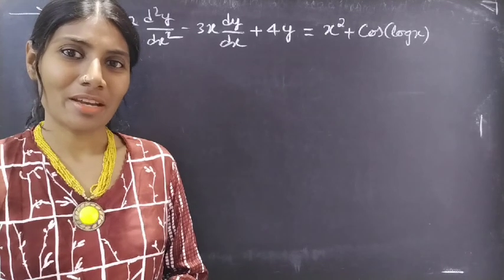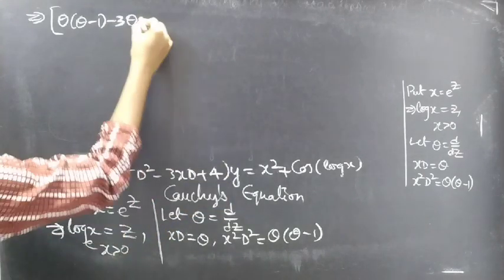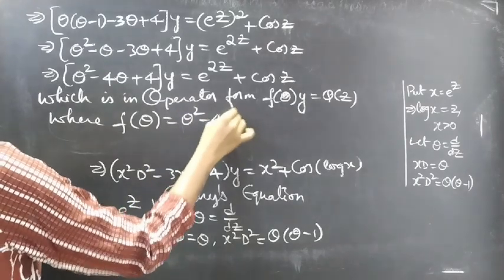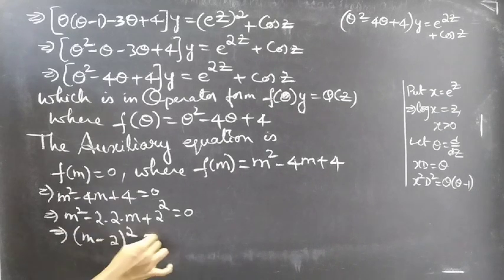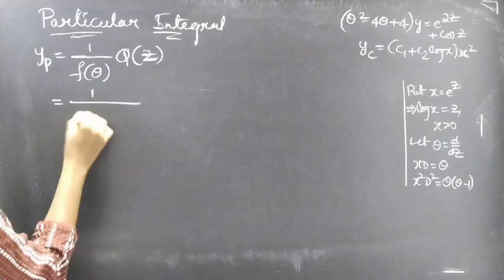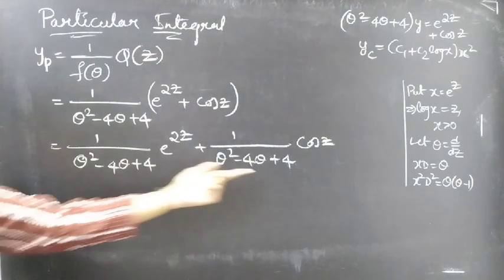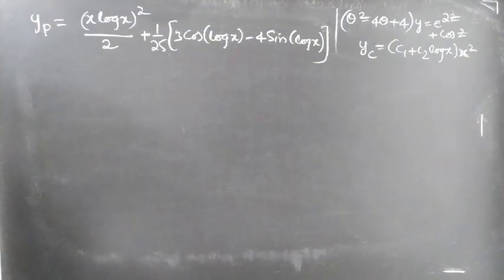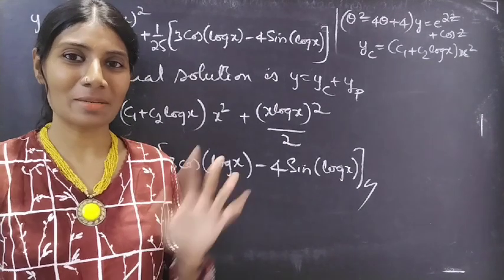x^2d^2y/dx^2-3xdy/dx+4y=x^2+Cos(logx) CauchyEulerLinearEquation L917